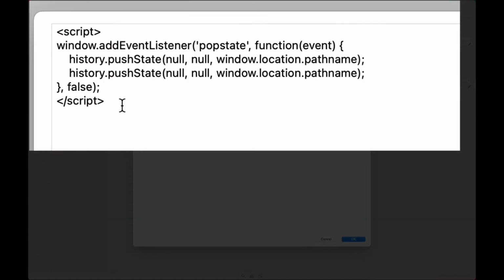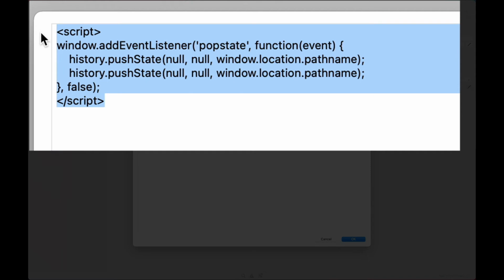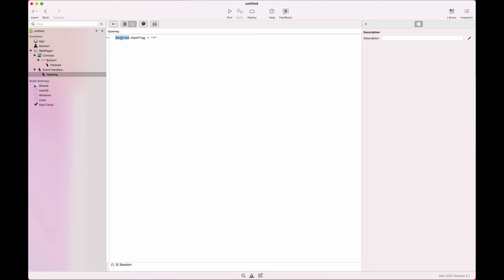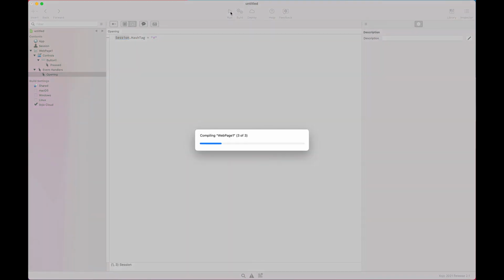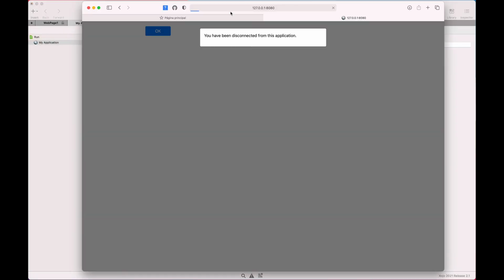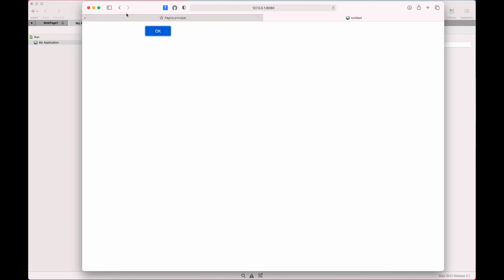Xojo Web QuickTip: Blocking the Back Button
In order to issues with your web apps and the back button,  use the following code snippet to block the back button and keep the current webpage displayed. It will reload the current webpage, so you probably will want to combine this technique with the use of cookies to keep track of the data you save and retrieve for the user.